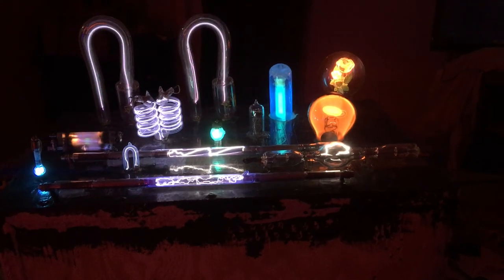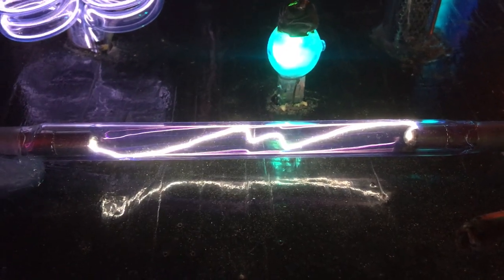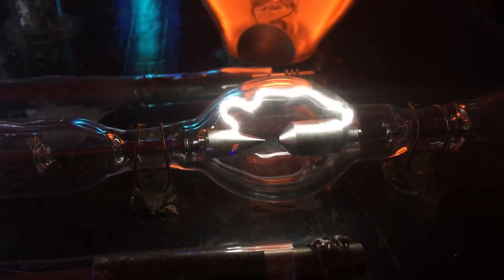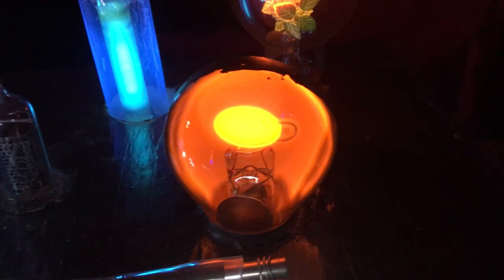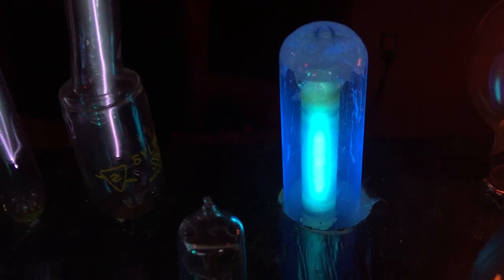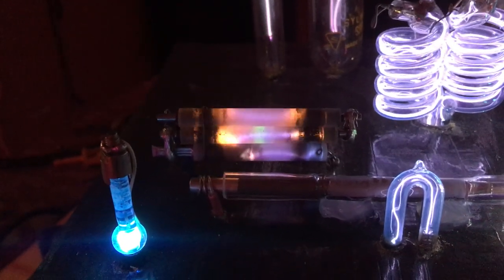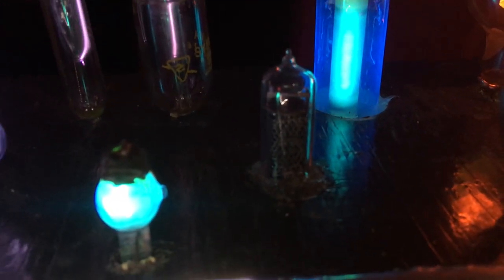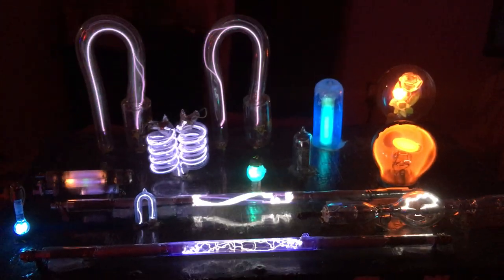Gas Discharge, Plasma and Arc Tube Collection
Xenon flash tubes, Sylvania SS501, INP3-7 flash lamp, xenon projector bulb, high pressure mercury bulbs, neon bulb and Flora Tone/Aerolux bulb.